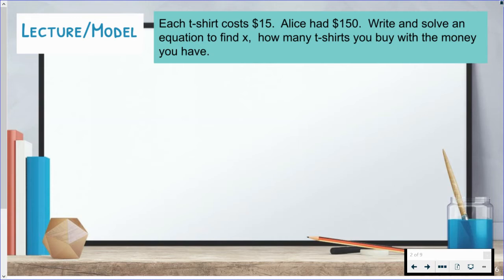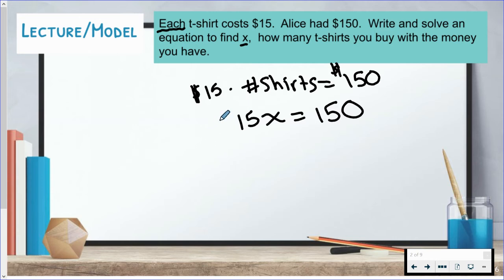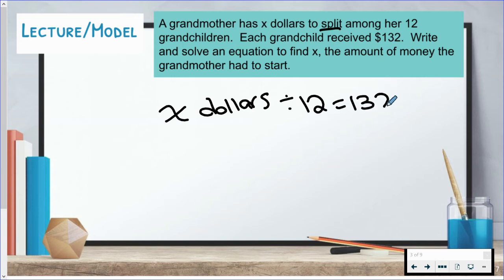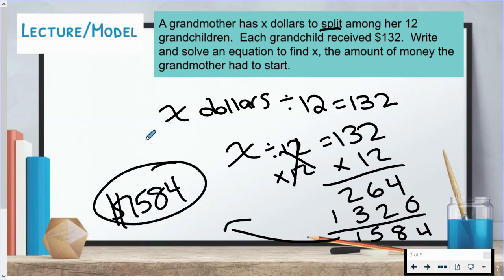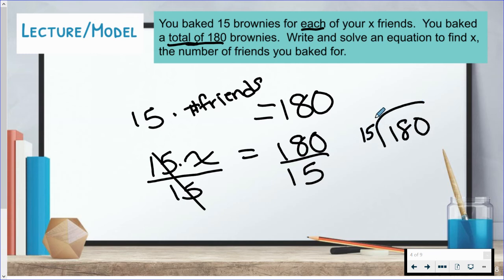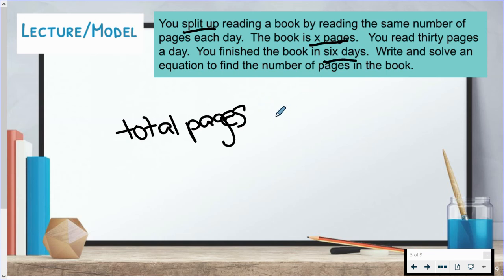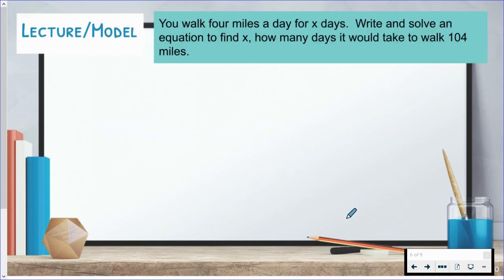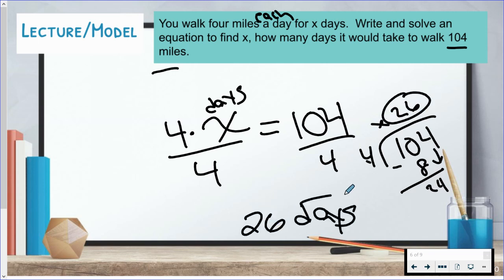Writing and Soliving Mult/Div Equations